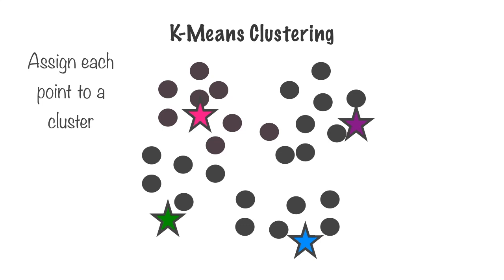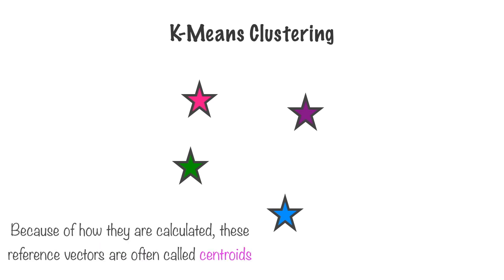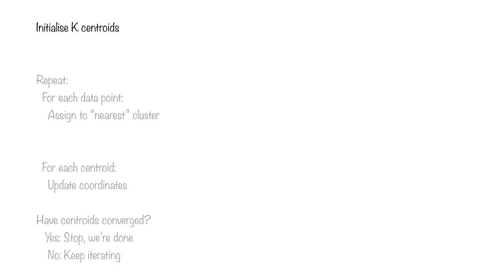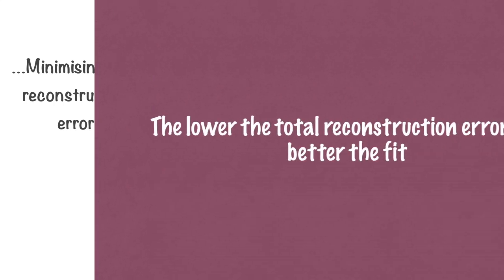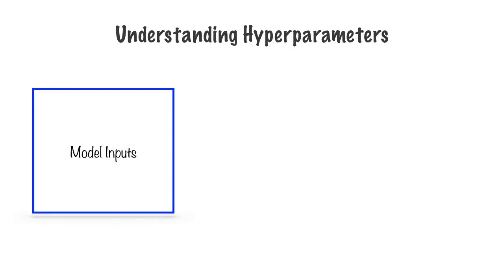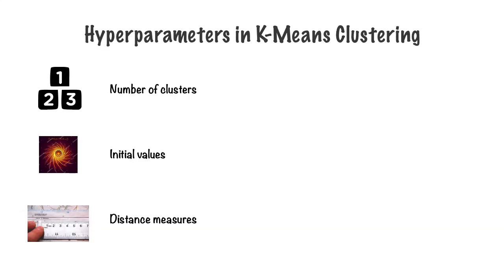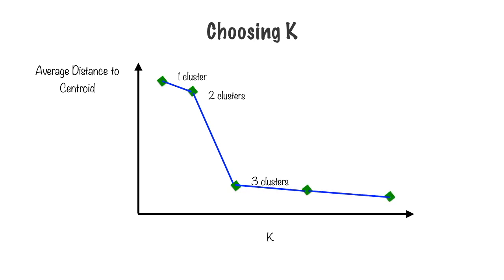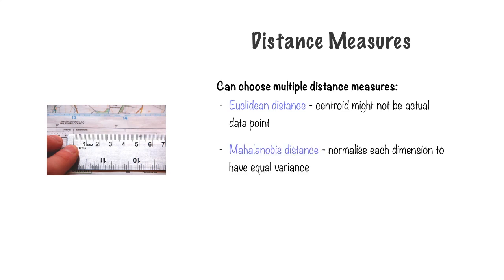092 K Means Clustering15m 15s